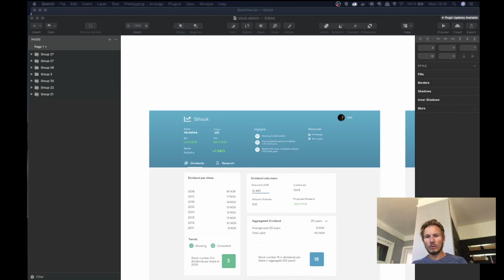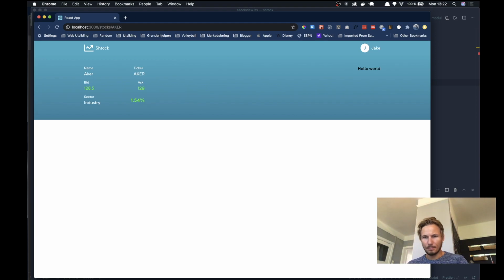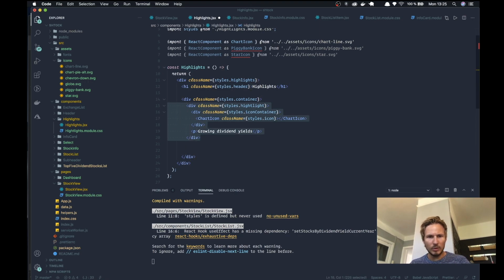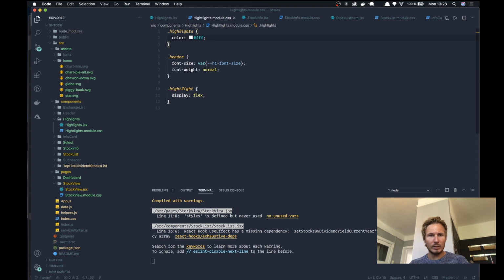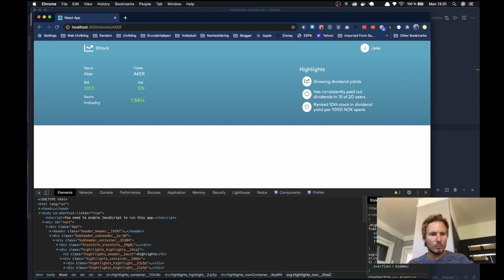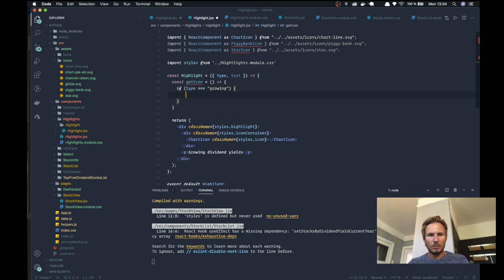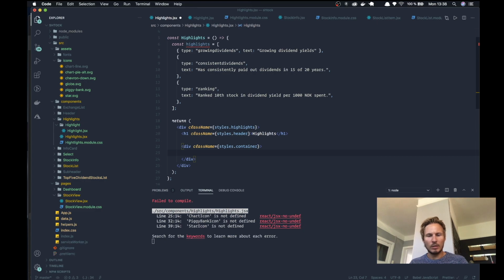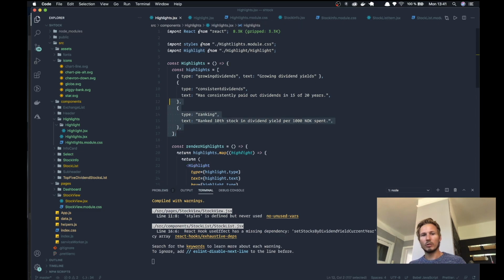Adding highlights to the stock view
In this video, we'll focus on adding the highlights section to the stock view.